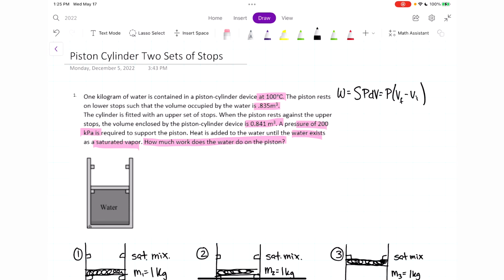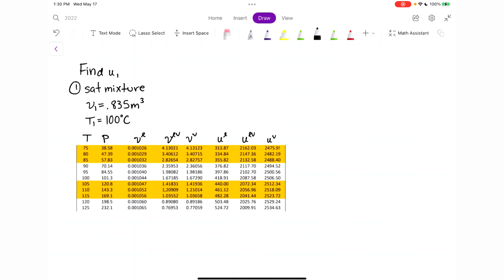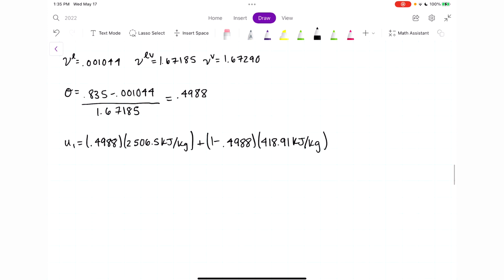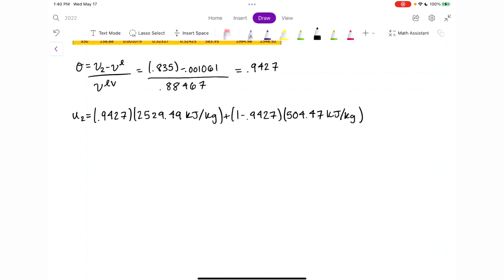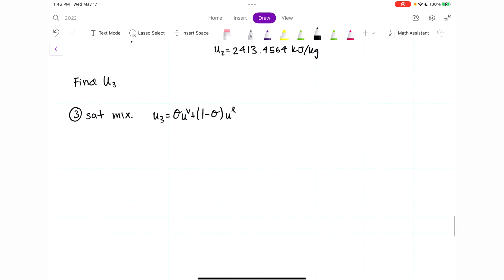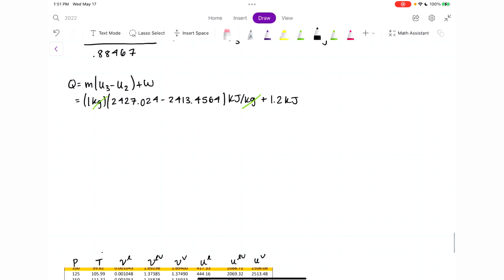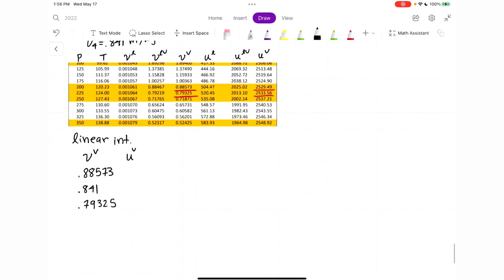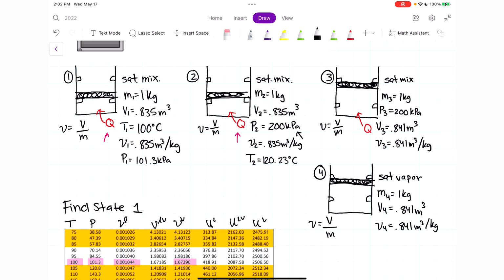Thermodynamics: Piston Cylinder with TWO Stops Problem Pt.2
One kilogram of water is contained in a piston-cylinder device at 100C. The piston rests on lower stops such that the volume by the water is .835 m^3. The cylinder is fitted with an upper set of stops , the volume enclosed in the piston-cylinder device is0.841 m^3. A pressure of 200 kPa is required to support the piston. Heat added to the water until the water exits as a saturated vapor. Hom much work does water do on the piston?